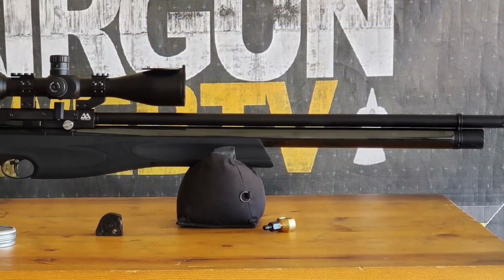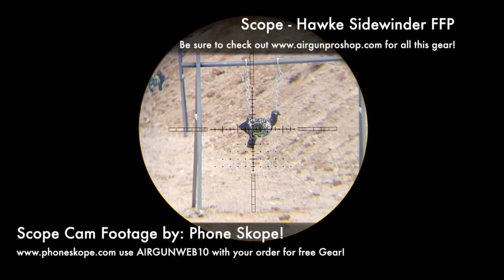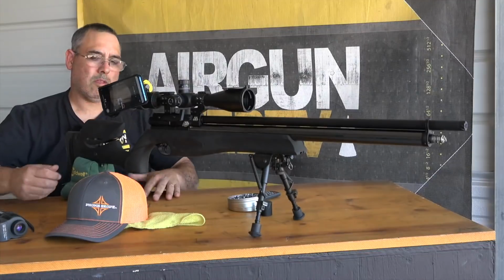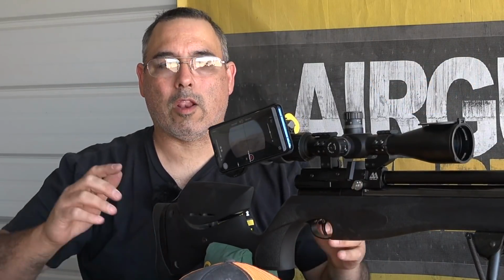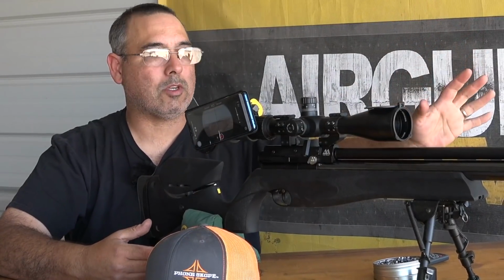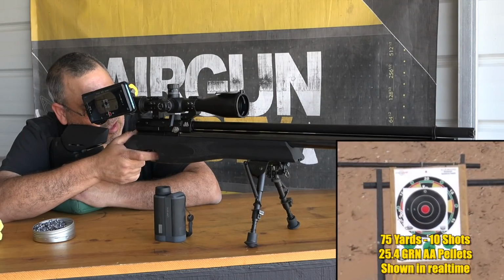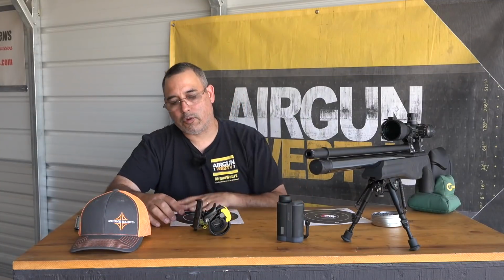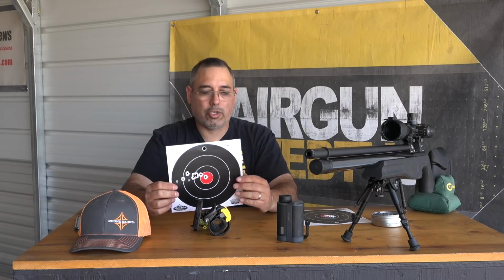Air Arms S510 XS Ultimate Sporter .25 caliber - 75 yard groups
Ok, bottom line is that the Air Arms S510 Series Air Rifles are world class rifles.  They have been building them for decades and they know how to do it right.  The S510 XS Ultimate sporter .25 is no exception.  In this video we’ll stretch it out to 75 yards and let you all see the results.  They were pretty awesome I’ll just tell you!

Also, check out the Phone Skope Footage as well. If you want to get good video from your rifle scope, this is the way to go!

Products:
Get this airgun package Ready To Go at Airgun Pro Shop!

and give us a call.  We’ll build the perfect setup just for you!

About Airgun Pro Shop

We also offer products from a variety of vendors and manufactures that are just really good products. Air Arms, Brocock, Daystate, Gamo, Winchester, Hawke, Evanix, Air Venturi, Sam Yang, EPOX, Komptec, etc., all have some great airguns and airgun accessories.  Our continued goal is to provide our value-added expertise in helping our customers navigate the plethora of options and create the right mix to meet their airgunning demands and the demands of their wallets.

Do you have an airgun product or accessory that you would like to see listed on our site?